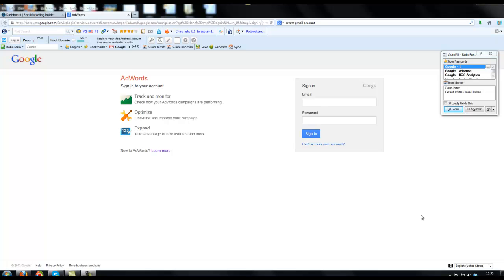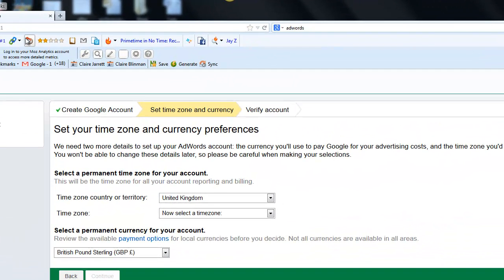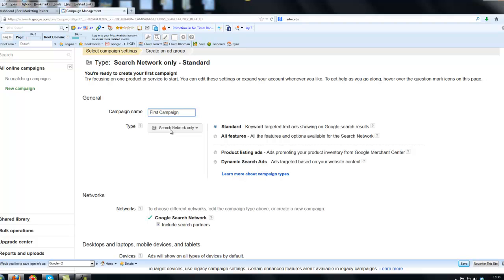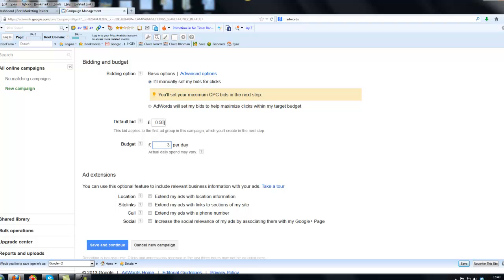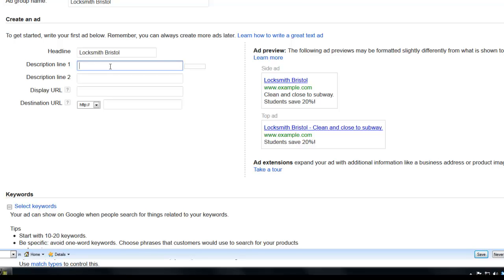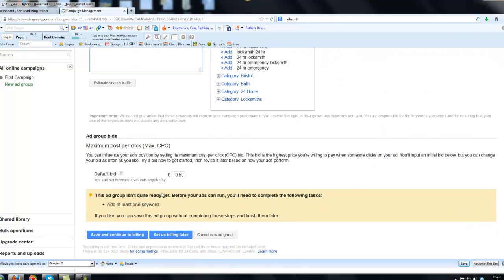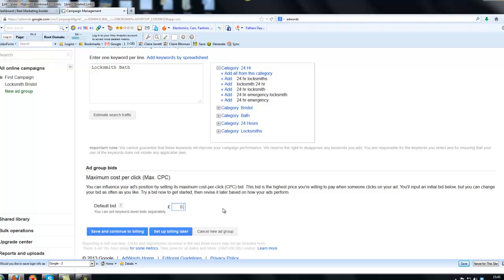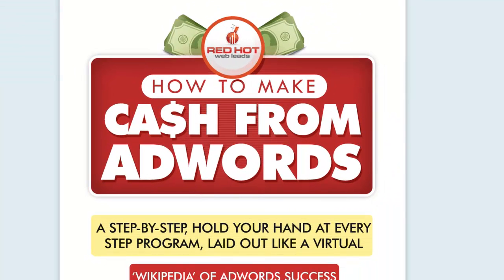How to set up an AdWords Account in 10 Minutes